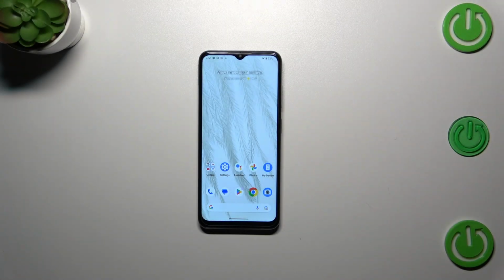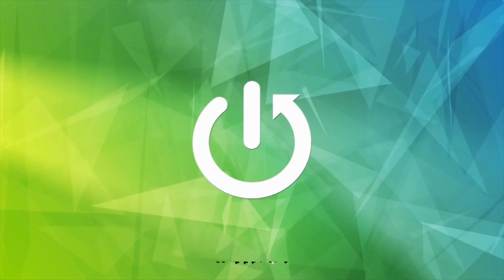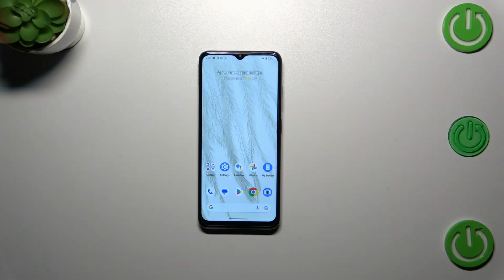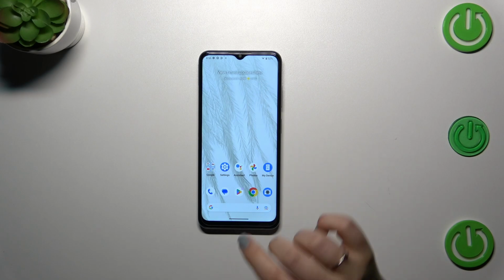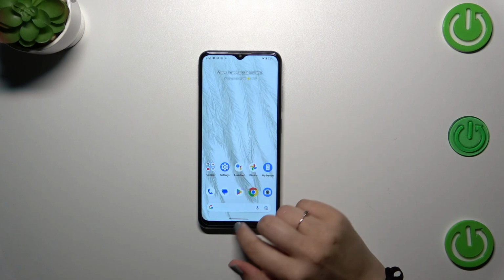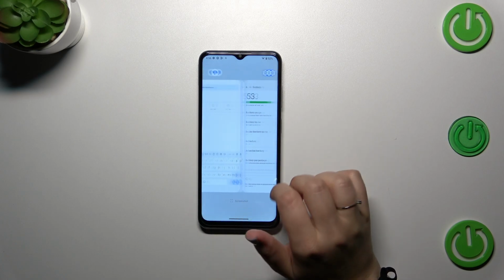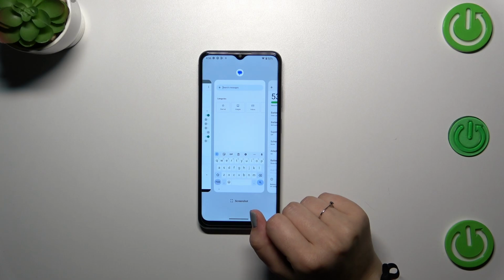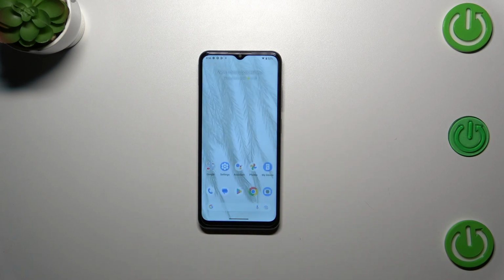🚀 Supercharge Your NOKIA G42: Mastering Running App Management! 📱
🚀 Supercharge Your NOKIA G42: Mastering Running App Management! 📱🏃‍♂️ Unleash the full potential of your smartphone with this comprehensive guide on turning off running apps on your NOKIA G42! 🚀 Join us as we delve into the world of multitasking efficiency, helping you optimize your device's performance and reclaim valuable resources for a smoother user experience.

🤔 Curious about what you'll discover? Here are 5 questions we'll tackle:

How to turn off running apps on your NOKIA G42 to free up memory and enhance performance?
How to identify resource-hungry apps and effectively manage them for a smoother experience?
How to prevent background apps from draining your battery on the NOKIA G42?
How to improve multitasking efficiency by closing unnecessary apps on your device?
How to strike the right balance between keeping apps open for quick access and optimizing performance by closing them?